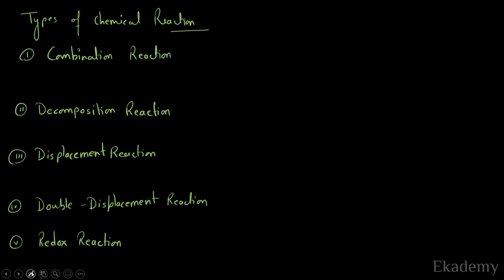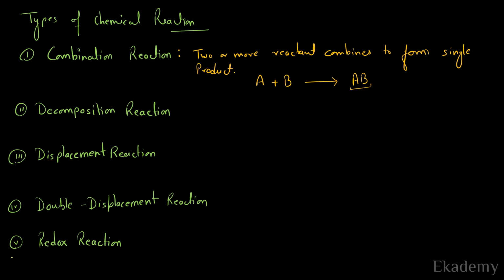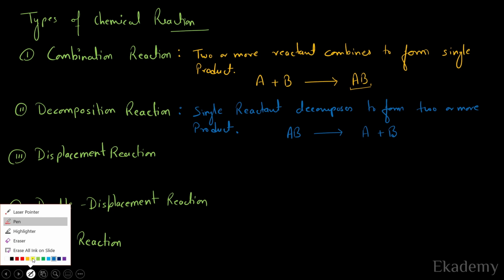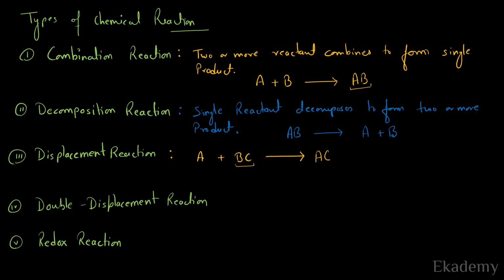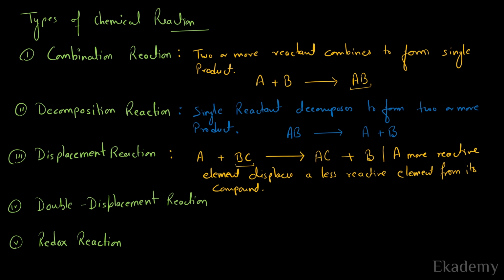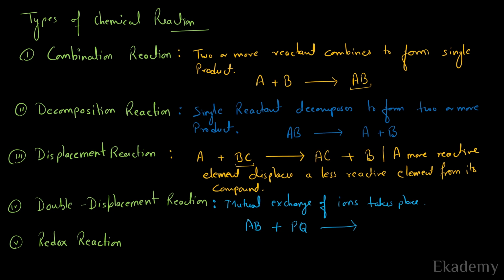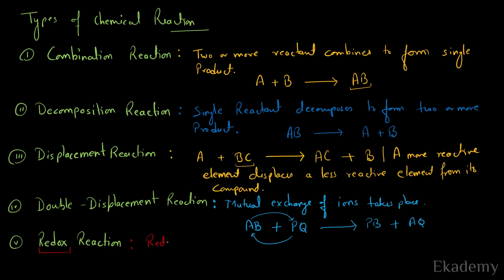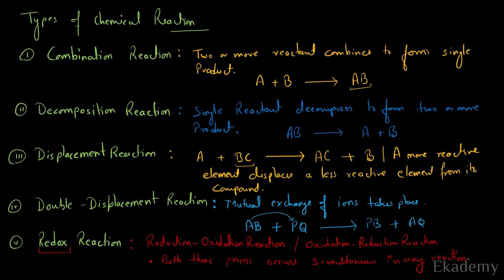Types of Chemical Reactions (L2) | Class 10 | CBSE | 2024 - 2025 Board Exam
This video is part of the Chemistry course for class 10 based on the new NCERT book.
In this video, we will discuss different reactions like combination reactions (synthesis reactions), decomposition reactions, displacement reactions, double displacement reactions and Redox reactions.
This video is suitable for students who are following the science NCERT book for their board examinations, such as CBSE, UP board, and other state boards.
These lectures are based on the new NCERT books (with a rationalised syllabus).